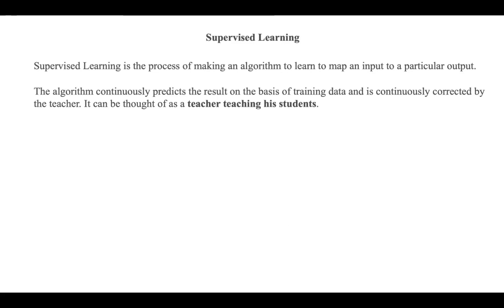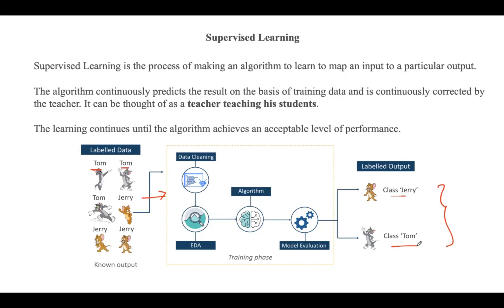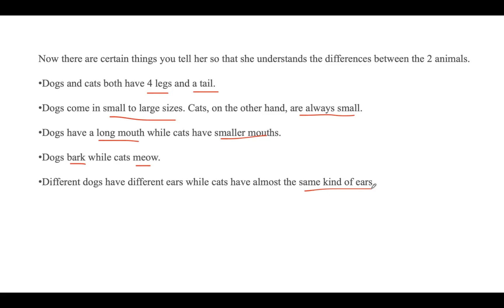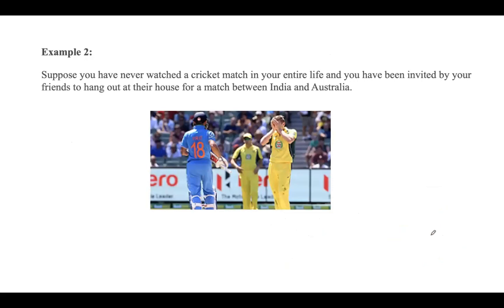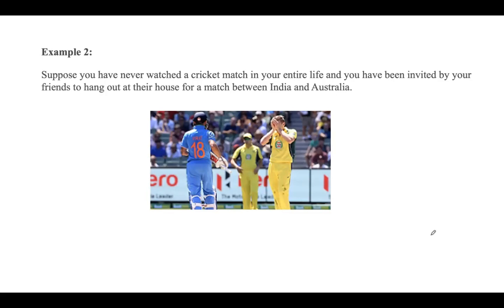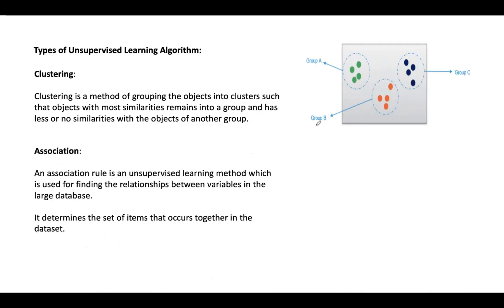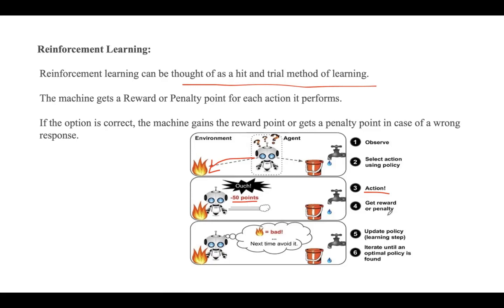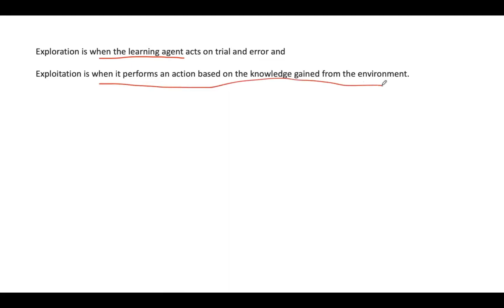Lecture 30# Types of Learning | Natural Language Processing(NLP)